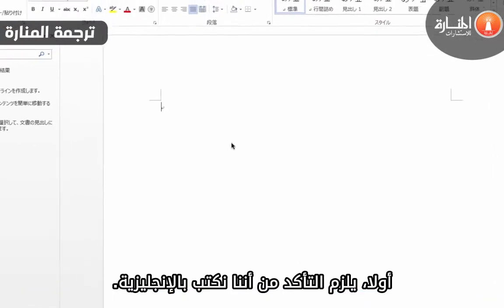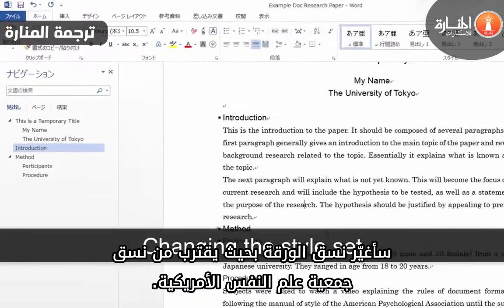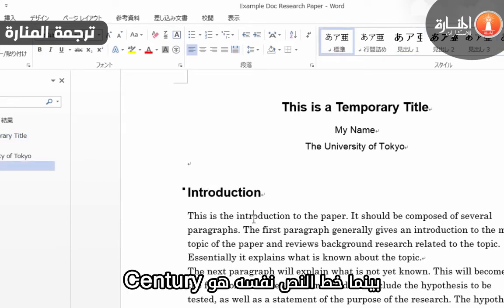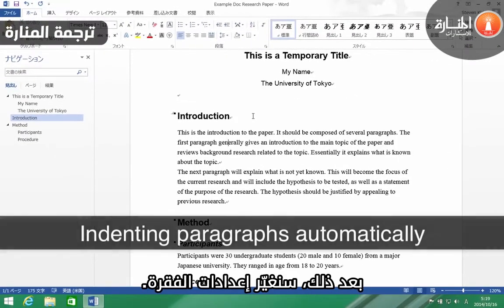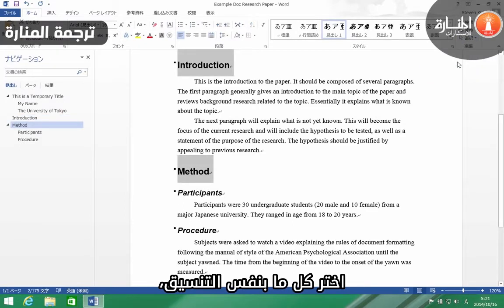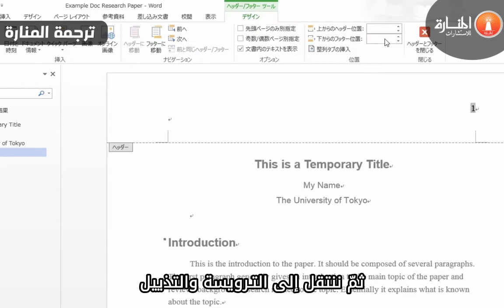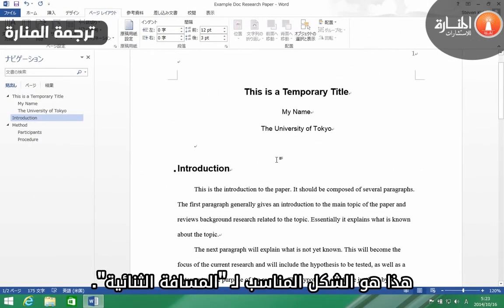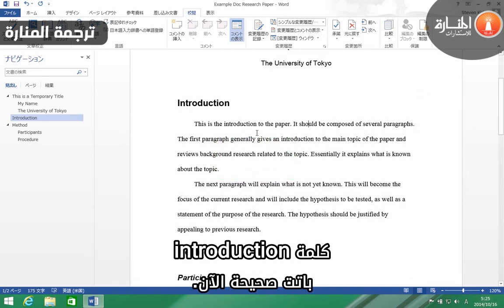كيفية تنسيق الورقة البحثية 2021 - ترجمة المنارة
تنسيق ورقة بحثية وتنسيق المراجع
طريقة تنسيق البحث العلمي بالوورد
كيفية كتابة ورقة بحثية
ما هي طريقة تنسيق البحث العلمي بالورد ؟

الورقة البحثية هي جزء من الكتابة الأكاديمية التي توفر التحليل والتفسير والحجة بناءً على بحث مستقل متعمّق. تشبه الأوراق البحثية المقالات الأكاديمية، لكنها عادةً ما تكون مهام أطول وأكثر تفصيلاً، وهي مصممة لتقييم ليس فقط مهاراة الشخص الكتابية ولكن أيضًا مهاراة البحث العلمي. تتطلب كتابة ورقة بحثية إظهار معرفة قوية بالموضوع المعني والانخراط مع مجموعة متنوعة من المصادر وتقديم مساهمة أصلية في النقاش.
تستجيب مؤسسة المنارة للاستشارات لطلبات الترجمة بشكل مباشر وسريع على مدار الساعة، فمن خلال مختصي الترجمة الأدبية والأكاديمية والمهنية وغيرها نحافظ على معايير الترجمة من حيث قوة صياغة العبارات وخلو النصوص من الأخطاء الإملائية واللغوية بدرجة تجعل من يقرأ الترجمة يشعر وكأنها النصوص لم تكتب إلا بهذه اللغة.

لمشاهدة المزيد من الفيديوهات:
خدمات المساعدة الأكاديمية - المنارة للاستشارات

خدمات التدقيق والمراجعة - المنارة للاستشارات